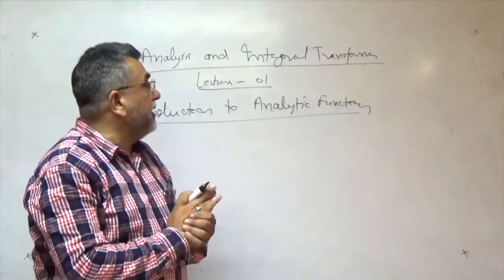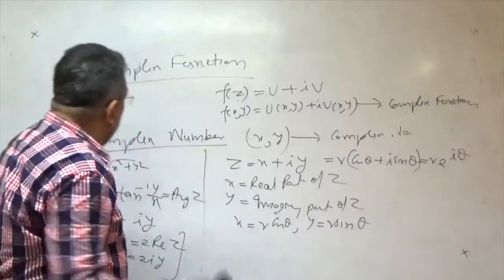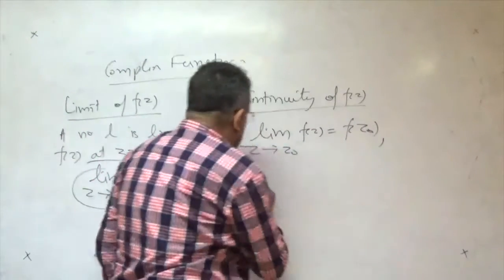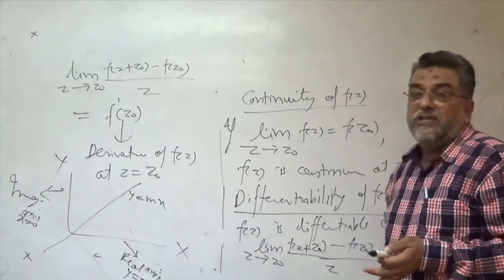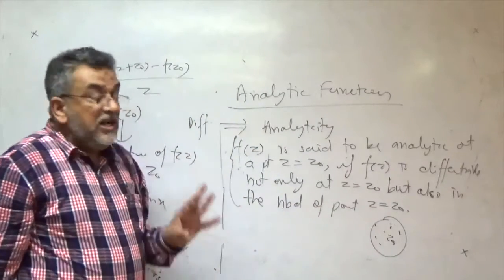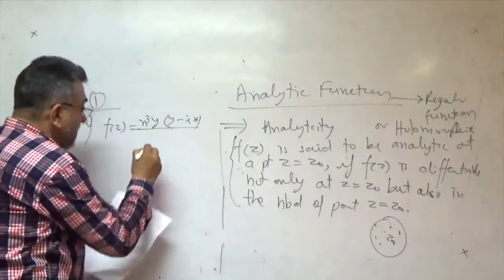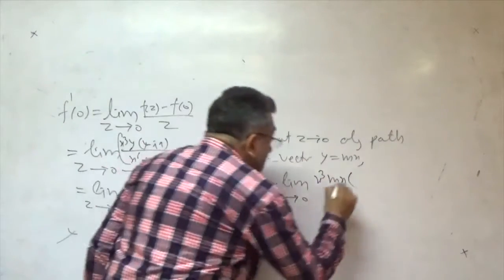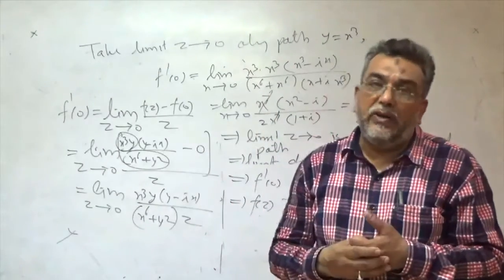BAS3301| Complex Analysis and Integral Transform| Lecture-1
This Lecture covers the following Topics:
Introduction to Analytic Function